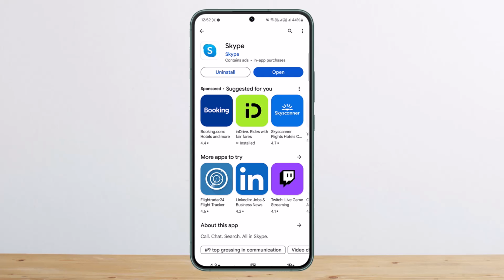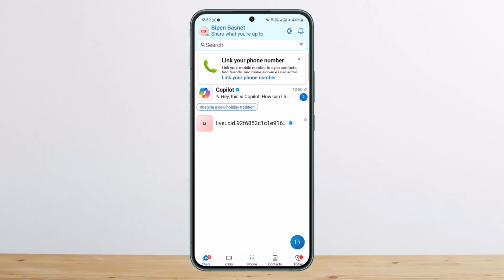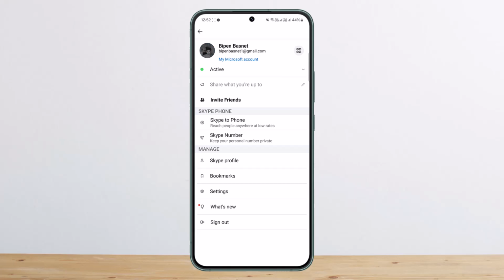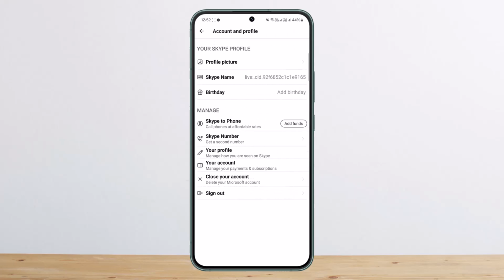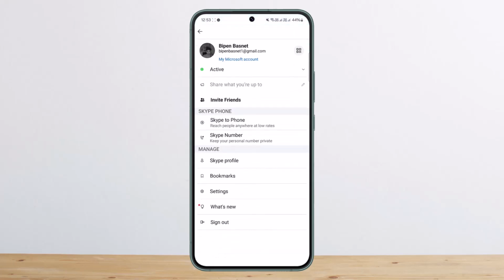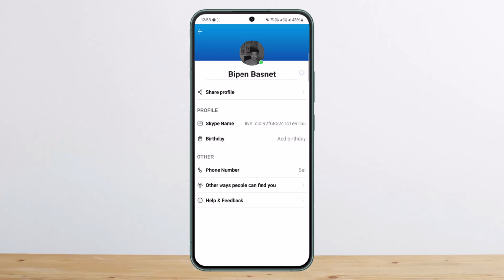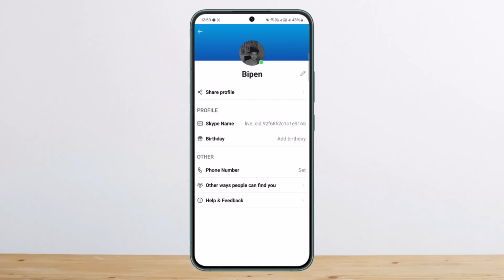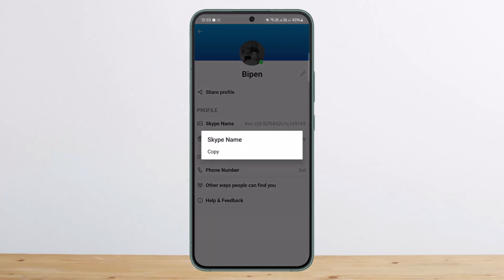How To Change Skype Name !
Changing your name on Skype is straightforward and can help personalize your profile for friends and professional contacts. This name change will reflect on your display name seen by others in their contact lists and in conversations.

First, ensure you have the latest version of Skype installed on your device. Open the Skype application and log into your account. Once logged in, navigate to your profile by tapping on your profile picture or initials at the top left corner of the screen. This action will bring you to your profile settings. From there, select "Settings" and then "Account & Profile."

In the "Account & Profile" section, you will see your current profile name and a pencil icon next to it. Tap on the pencil icon to edit your display name. Enter your new desired name and save the changes. Your new name will now appear on your profile and be visible to your contacts.

Timestamps:
0:00 - Introduction
0:04 - Opening Skype and Logging In
0:19 - Navigating to Profile Settings
0:51 - Changing and Saving Display Name